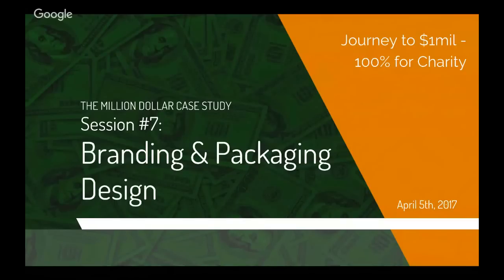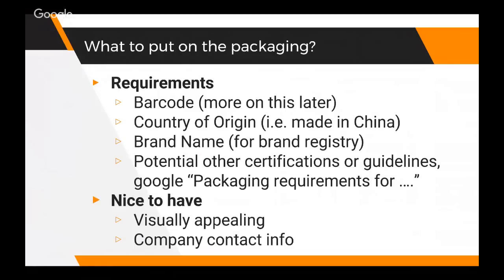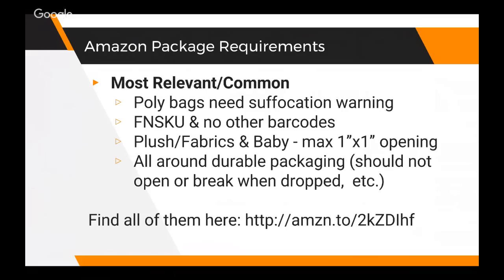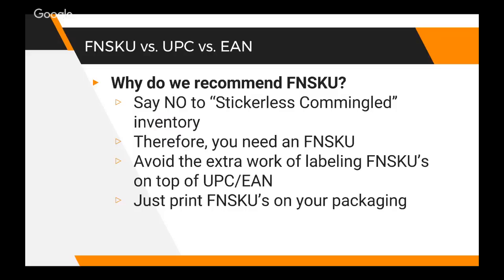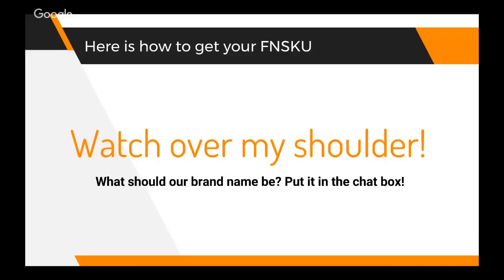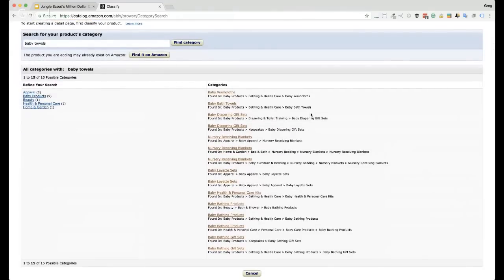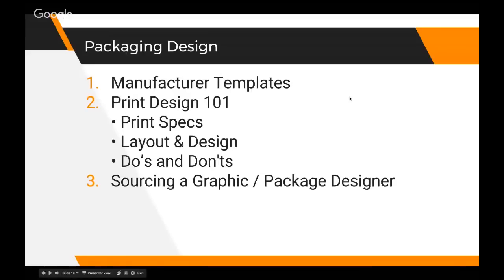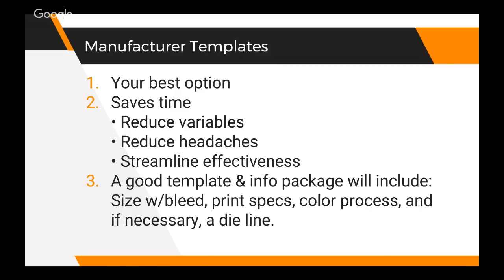PACKAGE & BRANDING design ✏️ Million Dollar Case Study | Jungle Scout I Session 7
SESSION 7: BRANDING & PACKAGE DESIGN

The design of the product and the packaging it comes in is essential to the success of our baby towels. Join us to learn how we will build and design our brand and packaging!